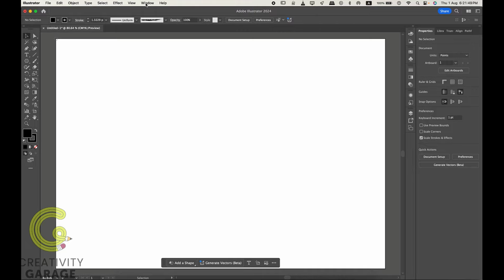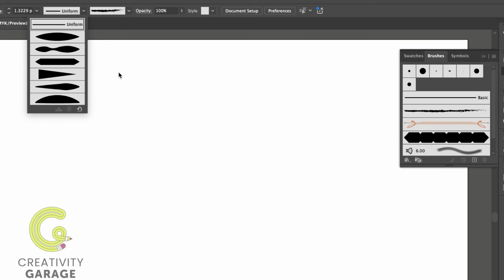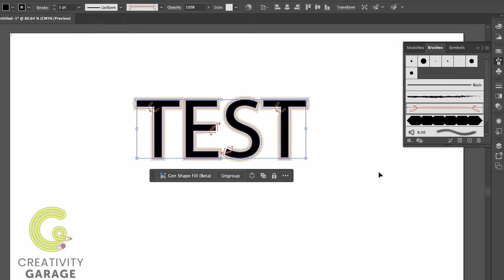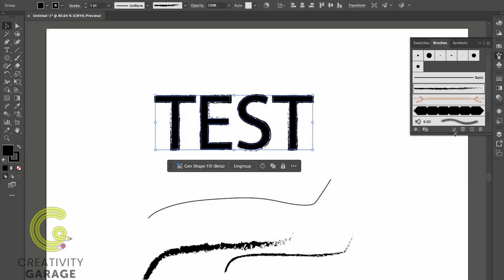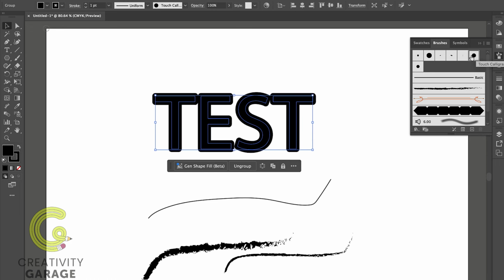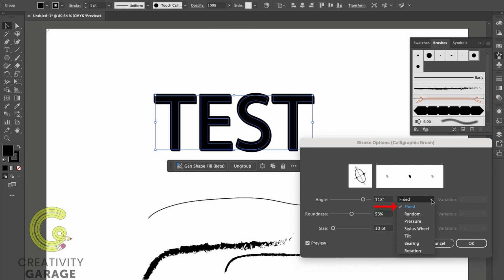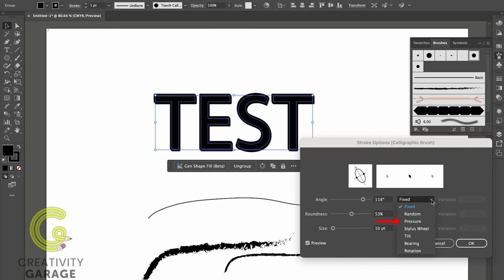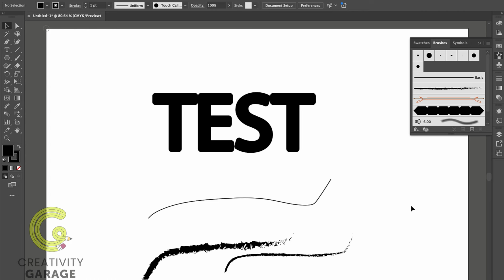Adobe Illustrator Course - Class 25 (Brushes - Part 1)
Adobe Illustrator Course - Class 25 (Brushes - Part 1) illustrates the brushes in Illustrator and how to apply and remove them from from an object , so do watch the video till the end , and share your thoughts in the comments.